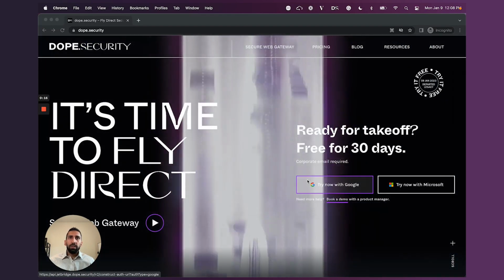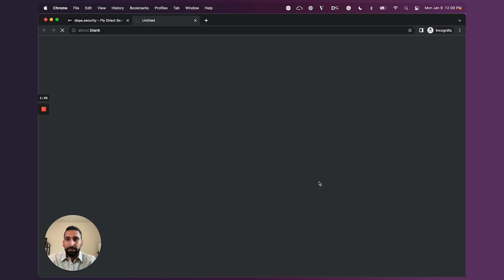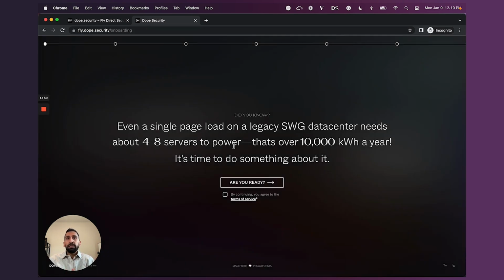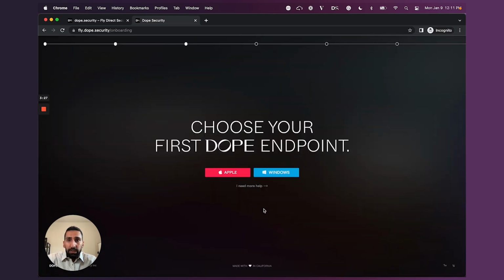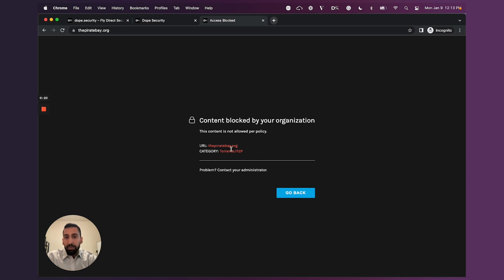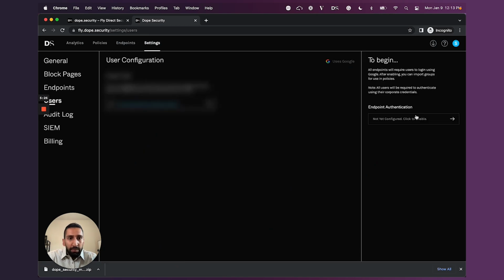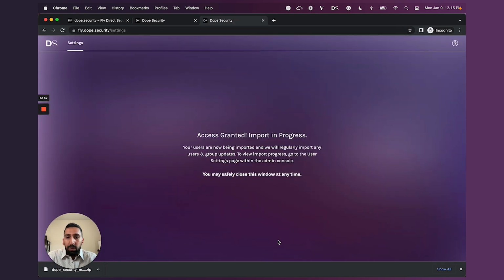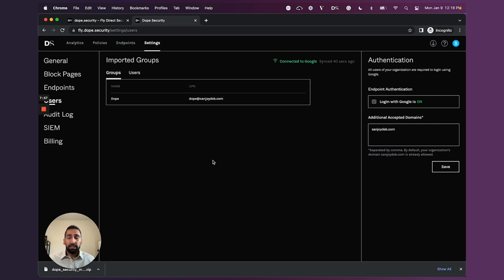dope.security Pre-Check: Secure Web Gateway Setup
Enterprise Secure Web Gateways don’t need to be complicated to set up. You can start blocking malicious URLs and applications in minutes. and you'll be up and running in no time.